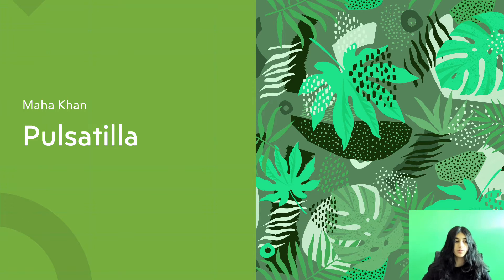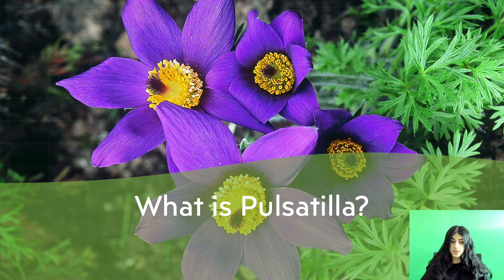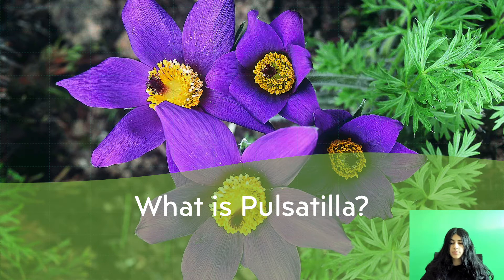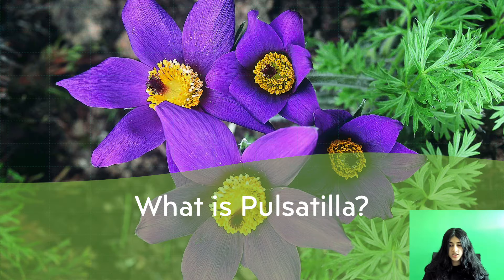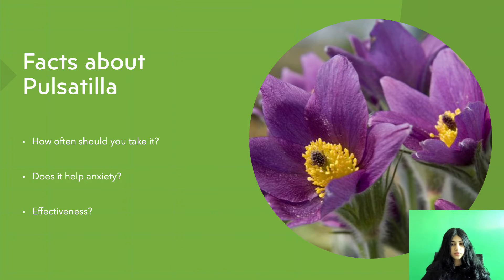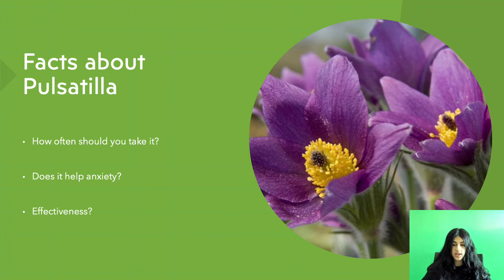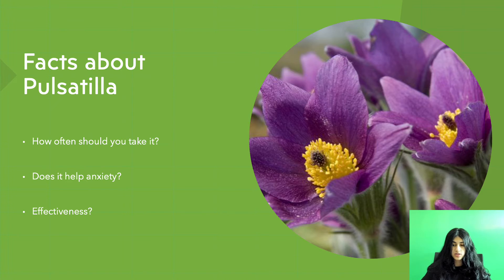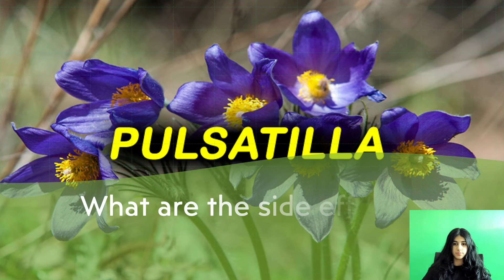Pulsatilla | Homeopathy | Maha Khan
Homeopathic medicines containing Pulsatilla have been used for centuries by people suffering from symptoms